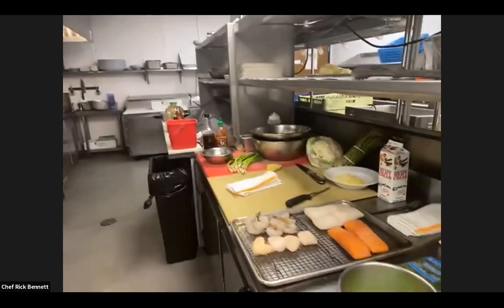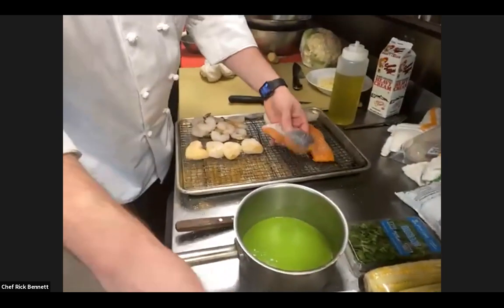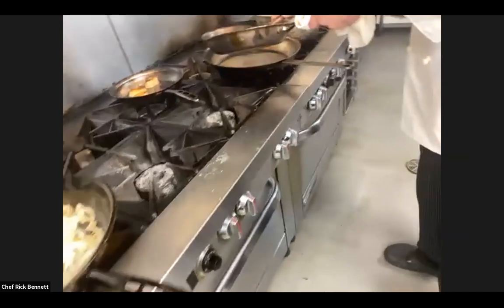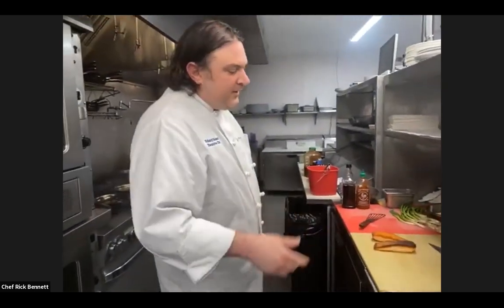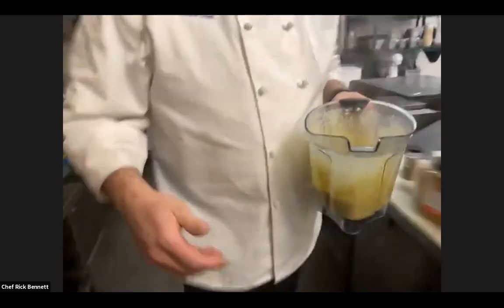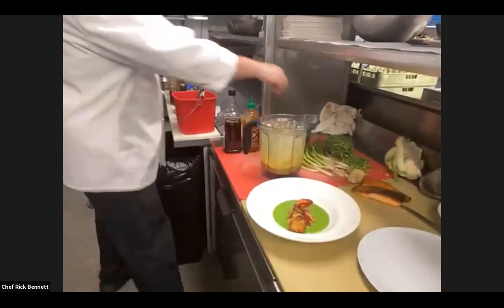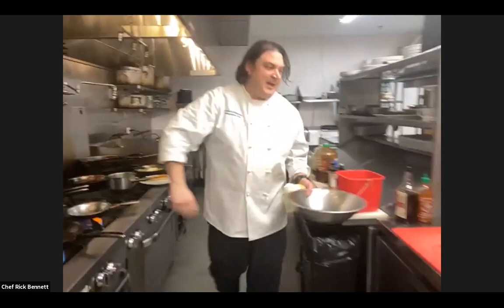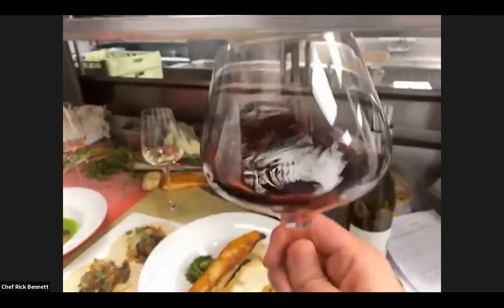Cooking Series | Rick Bennett | Fun with Fish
A virtual cooking program from 5.24.21, check out more programs at hudsonlibrary.org.